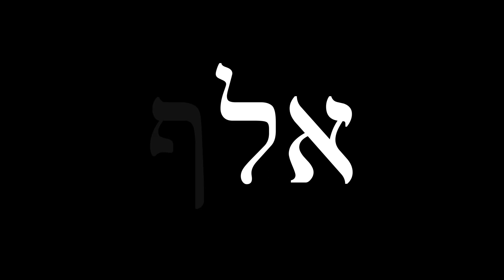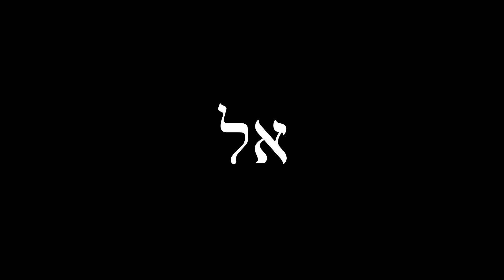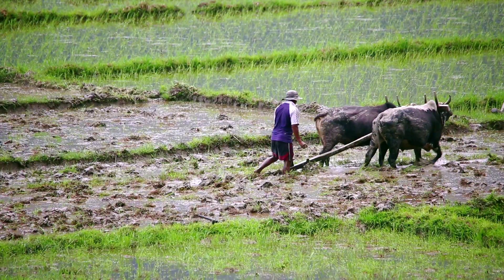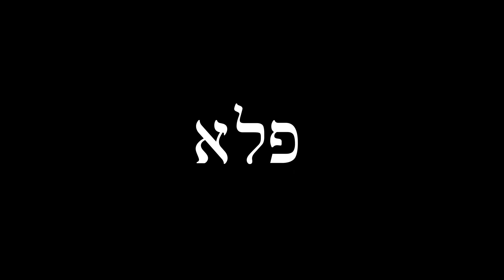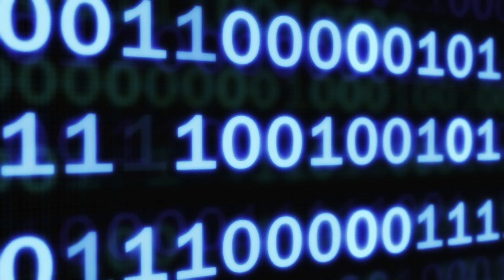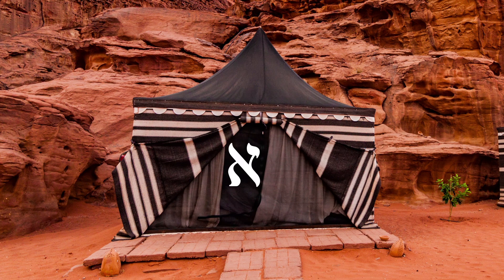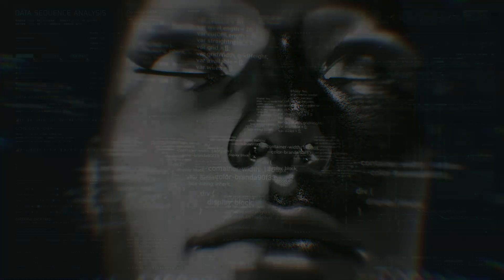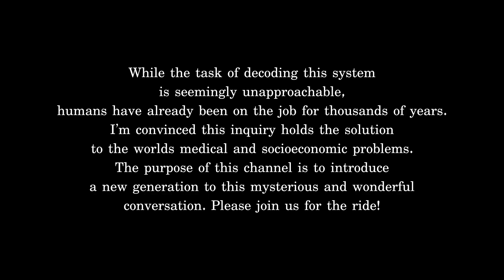Hebrew as a Programming Language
A basic overview of possible first principles of the Hebrew programming language.